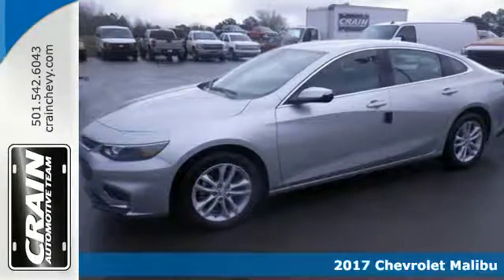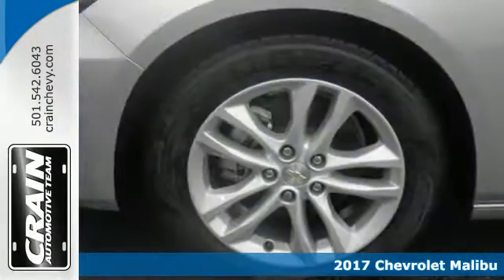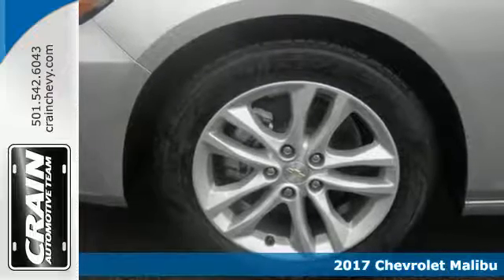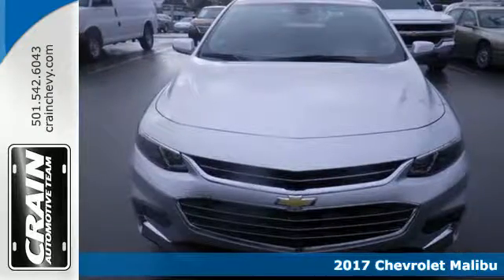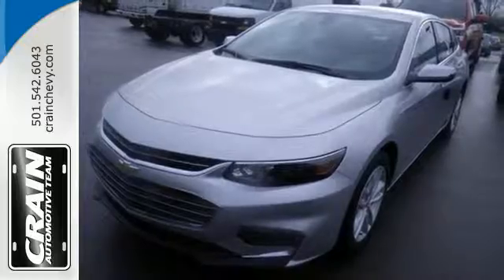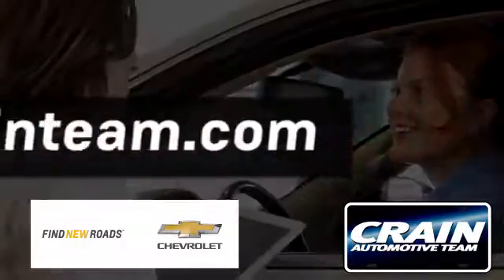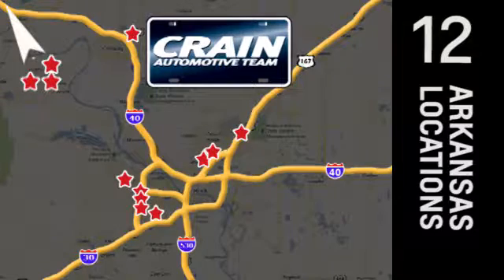New 2017 Chevrolet Malibu Little Rock AR Bryant, AR 7CC6892 - SOLD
Year: 2017
Make: Chevrolet
Model: Malibu
Trim: 1LT
Engine: 1.5L Turbo DOHC 4-Cyl DI Engine
Transmission: Automatic
Color: Silver Ice Metallic
Interior: Dark Atmosphere/Medium Ash Gray
Stock #: 7CC6892
VIN: 1G1ZE5ST4HF231918
This Chevrolet includes: EMISSIONS, FEDERAL REQUIREMENTS WHEELS, 17 Aluminum Wheels AUDIO SYSTEM, CHEVROLET MYLINK RADIO WITH 8 DIAGONAL COLOR TOUCH-SCREEN, AM/FM STEREO Smart Device Integration AM/FM Stereo MP3 Player Bluetooth Connection Auxiliary Audio Input TRANSMISSION, 6-SPEED AUTOMATIC (STD) A/T 6-Speed A/T REMOTE VEHICLE STARTER SYSTEM Remote Engine Start ENGINE, 1.5L TURBO DOHC 4-CYLINDER DI 4 Cylinder Engine Gasoline Fuel Turbocharged WIRELESS CHARGING FOR DEVICES *Note - For third party subscriptions or services, please contact the dealer for more information.* Start enjoying more time in your new ride and less time at the gas station with this 2017 Chevrolet Malibu. You could keep looking, but why? You've found the perfect vehicle right here. Beautiful color combination with Silver Ice Metallic exterior over Dark Atmosphere/Medium Ash Gray interior making this the one to own! Every new and pre-owned vehicle is backed by the Crain Commitment, including our 100% low price guarantee, a 100 hour love it or leave it exchange policy, and a 100 year 100,000 mile warranty. The Crain Team's Got 'Em!

Address:
9911 Interstate 30